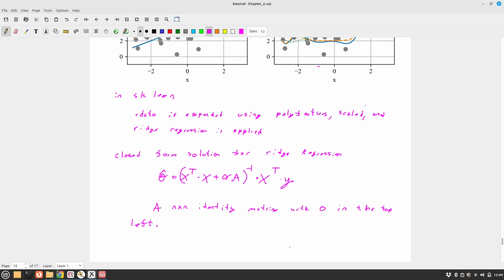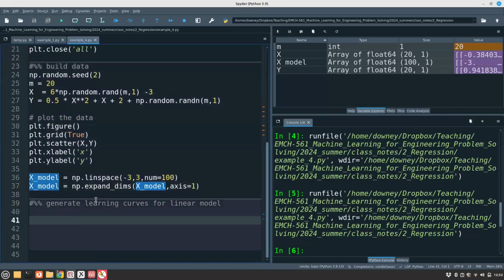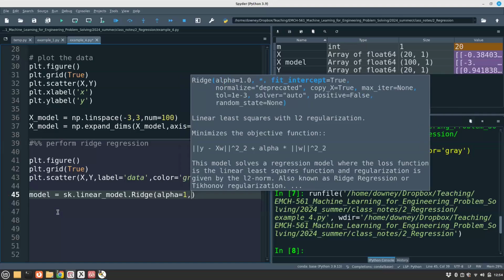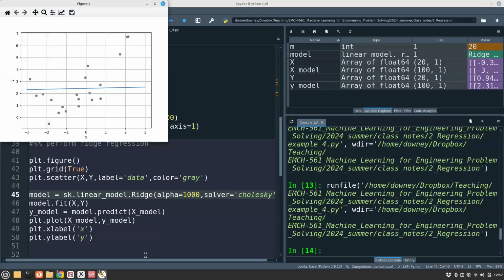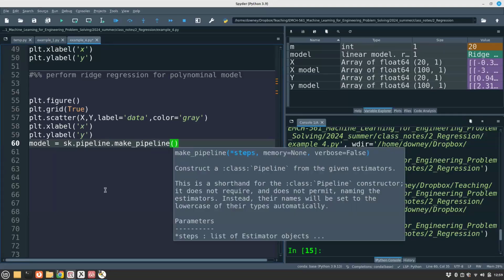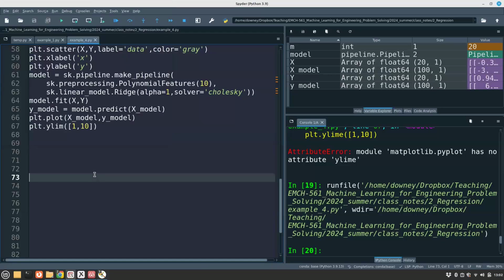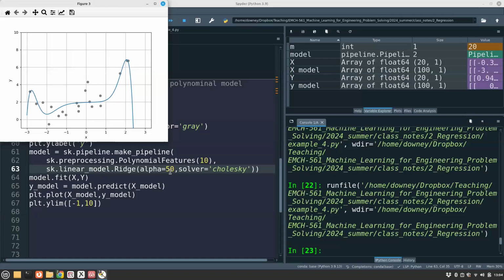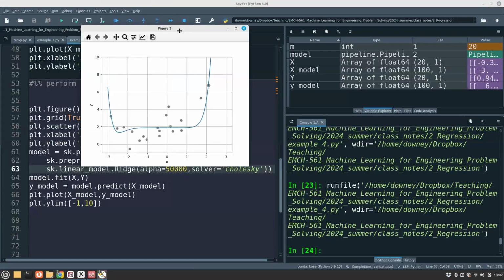Machine Learning Lecture #19 - Section 3.5 - Example 3.2 - Ridge Regression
Machine Learning Lecture #19 - Section 3.5 - Example 3.2 - Ridge Regression  - from the text "Machine Learning for Engineering Problem Solving". A lecture delivered by Austin Downey.